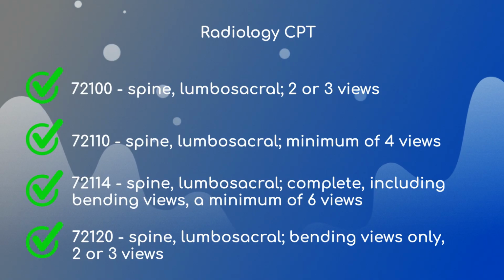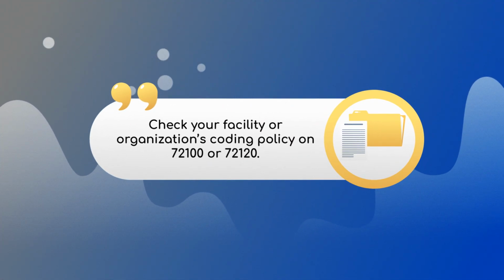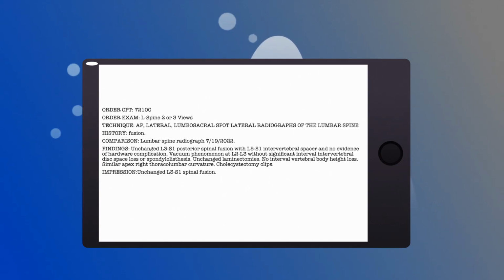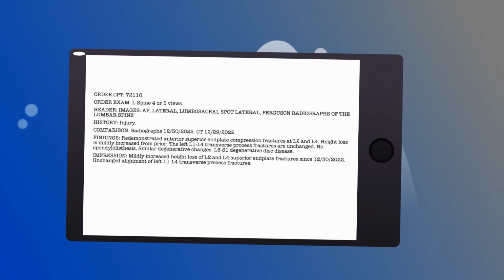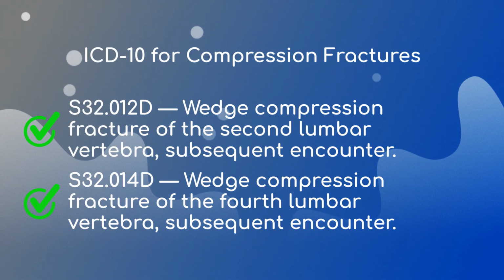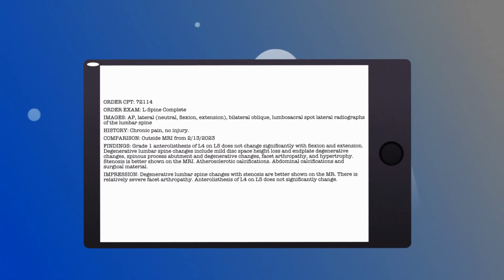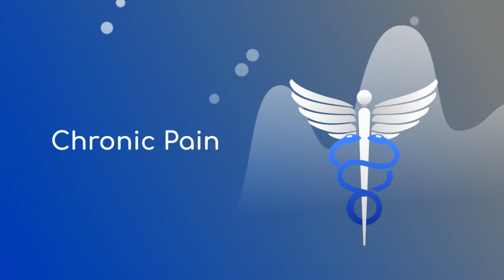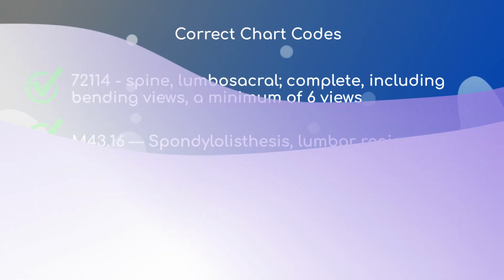How to code L-Spine X-Rays. Diagnostic Radiology CPT 72100, 72110, 72114, & 72120.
Welcome! In this video, we’ll walk through key coding steps for radiology X-ray services — covering 🔴 CPT codes, 🟠 imaging views, 🟡 charts, 🟢 ICD-10 tips, 🔵 correct codes, 🟣 new tech updates, and more. Let’s get started!

00:00 ⚪ Start / Intro
00:11 🔴 Radiology CPT Codes
02:02 🟠 Radiology Views
02:27 🟡 Chart Overview 72100
03:23 🟢 ICD-10 Coding Strategy
04:00 🔵 Correct Codes for This Case
04:15 🟡 Chart Overview 72110
05:18 🟢 ICD-10 Coding Strategy
06:40 🔵 Correct Codes for This Case
07:13 🟡 Chart Overview 72114
08:28 🟢 ICD-10 Coding Strategy
09:52 🔵 Correct Codes for This Case
10:17 ⚫ Outro / Final Thoughts